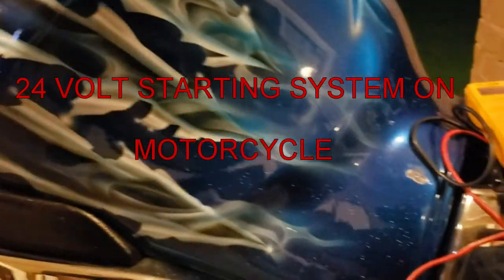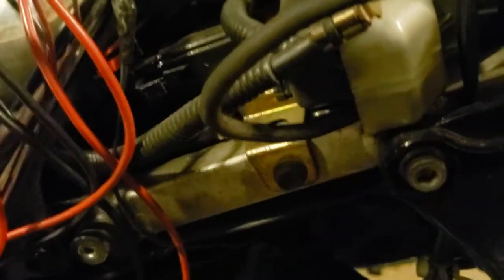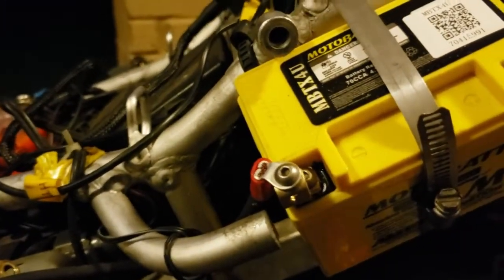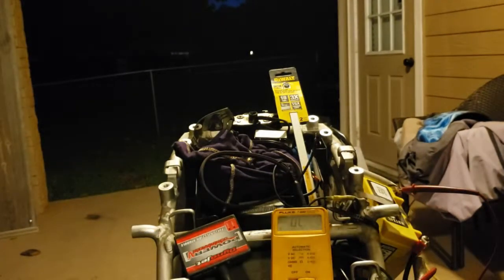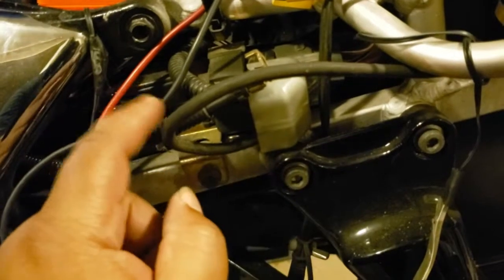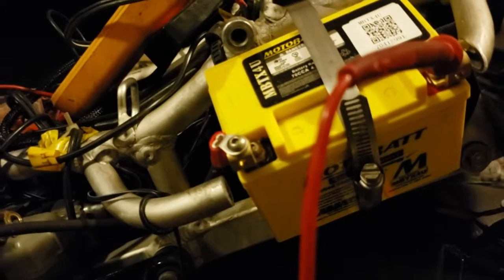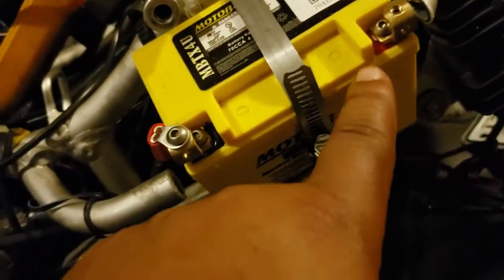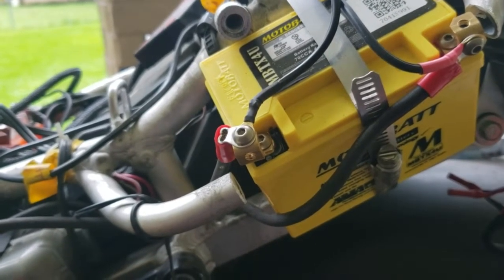24V STARTING SYSTEM ON MOTORCYCLE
24v starting system on a 2000 Suzuki Hayabusa. This method can be used for other models and makes.